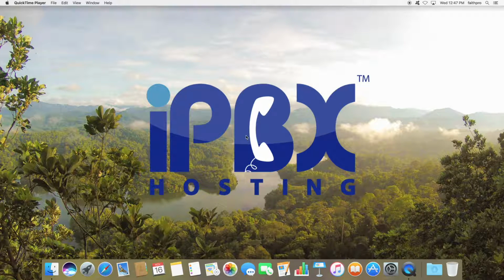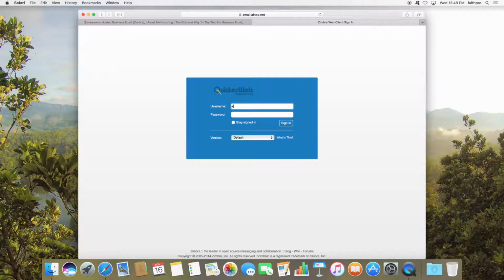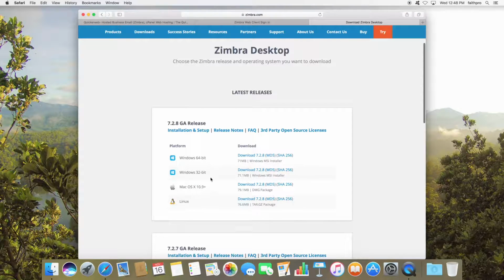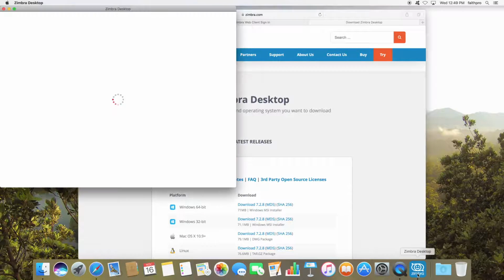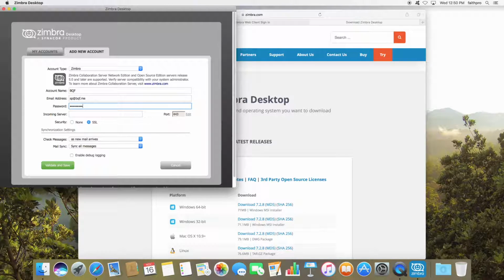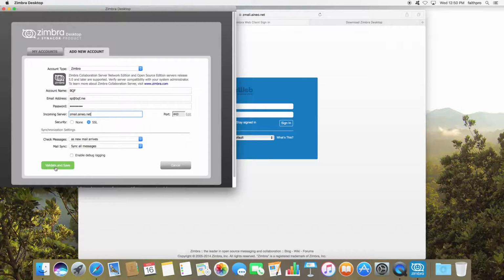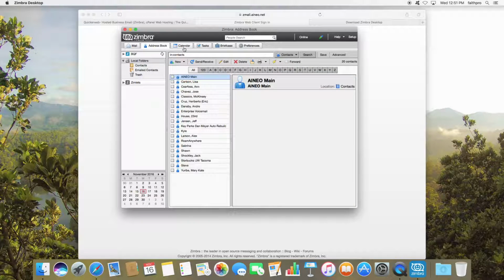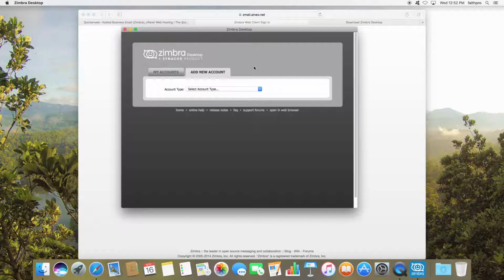QuickerWeb BizMail Desktop Application - Zimbra Desktop Set Up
Setting up QuickerWeb.com BizMail for offline use with Zimbra Desktop Application (replacement of Microsoft Outlook).